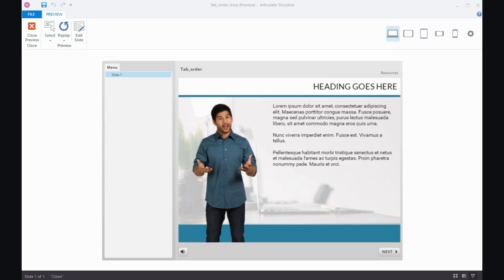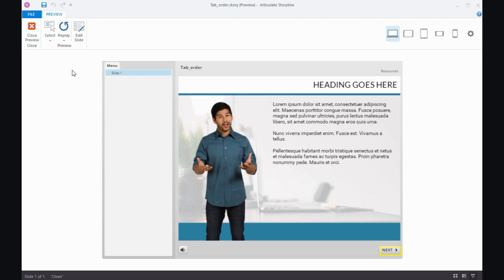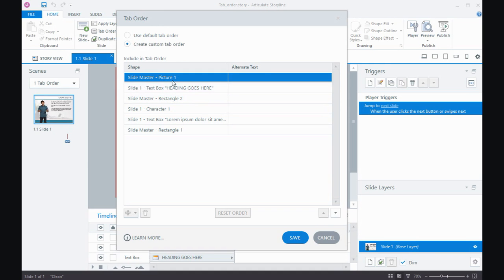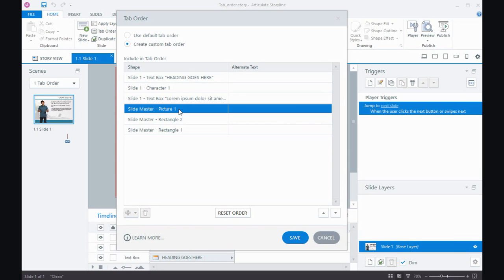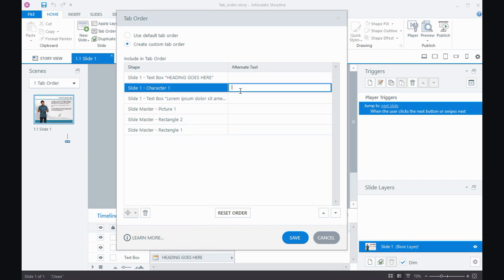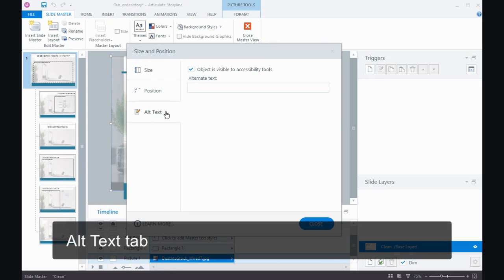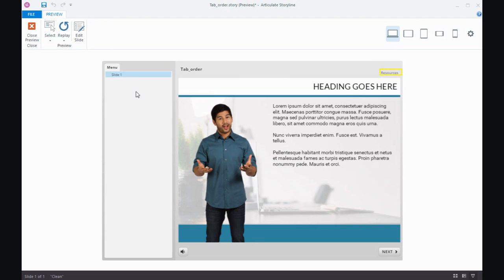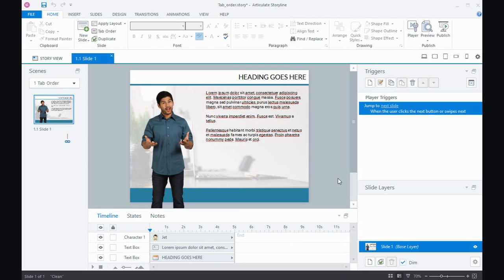Customising the Tab Order in Storyline 360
In this tutorial, I'll show you how you can customise the tab order of objects on a slide. This is useful when creating accessible eLearning for people who may use the keyboard to navigate through a module.